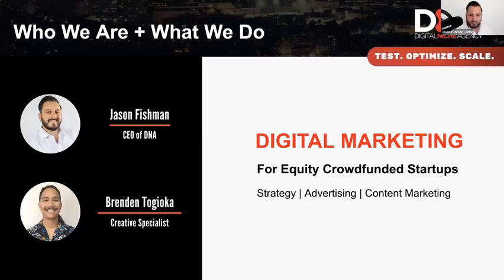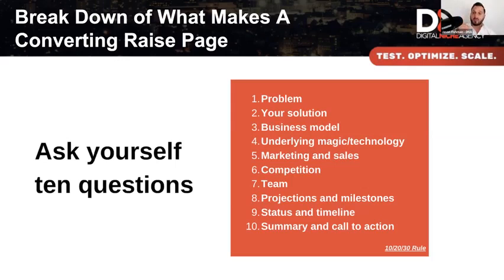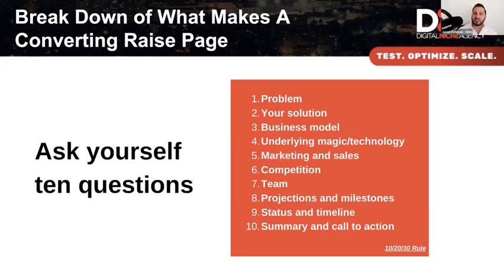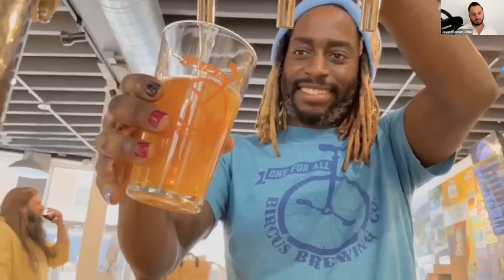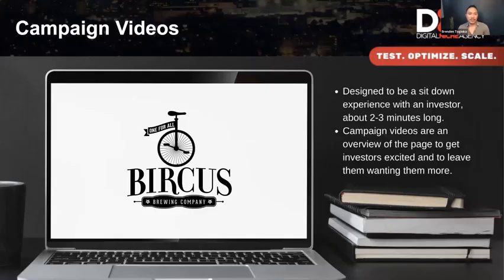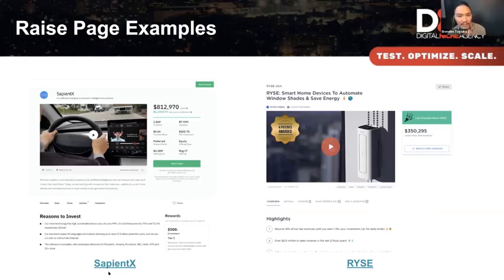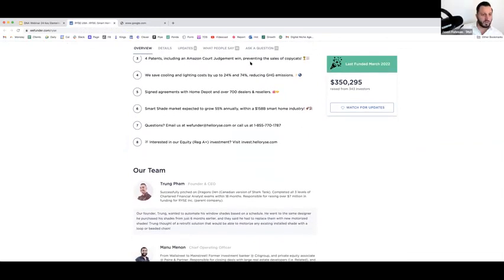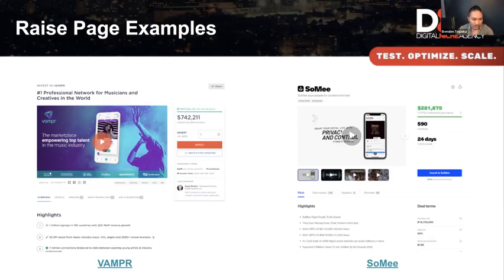Key Elements for a Successful Raise Page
For more information regarding the key elements you need for a successful raise page, be sure to check out the full webinar recap and download our free pitch deck!